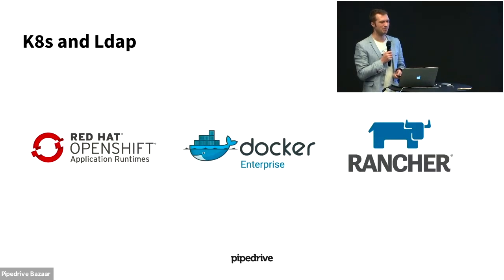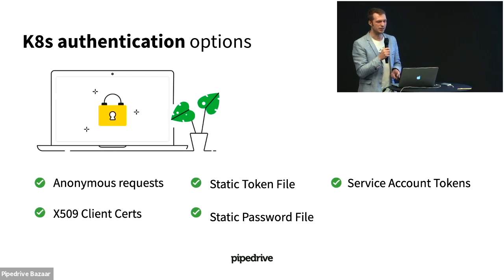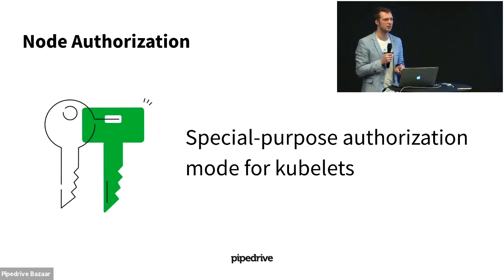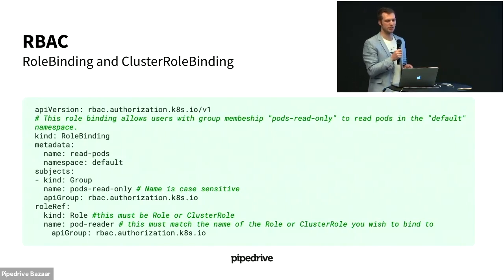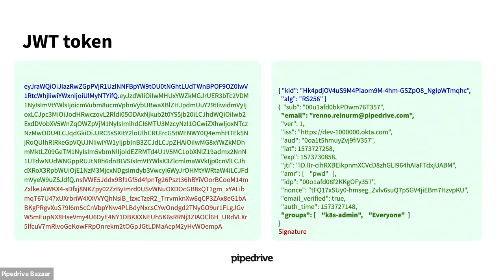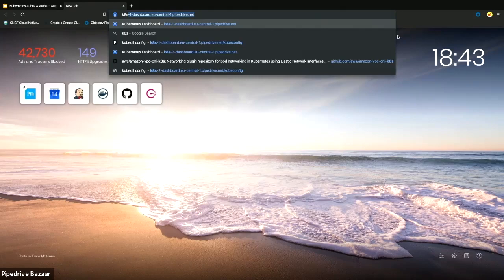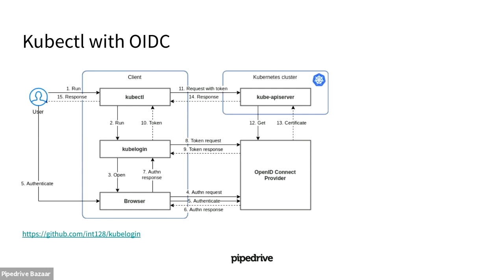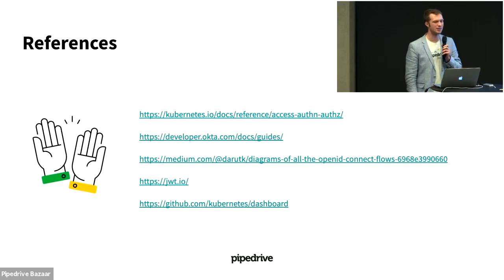Pipedrive Talks (Tallinn): Kubernetes authentication: Okta+OIDC - Renno Reinurm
Renno Reinurm (Pipedrive, Senior DevOps Engineer)
Thursday, November 14th, 2019